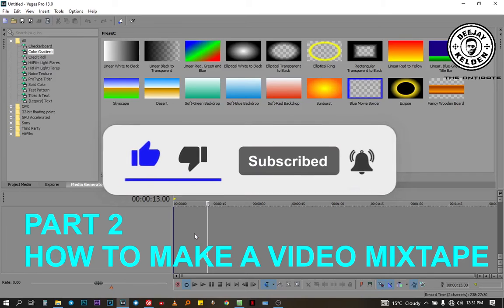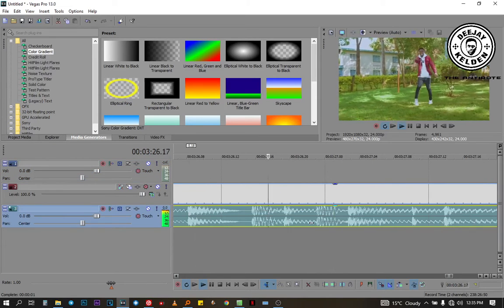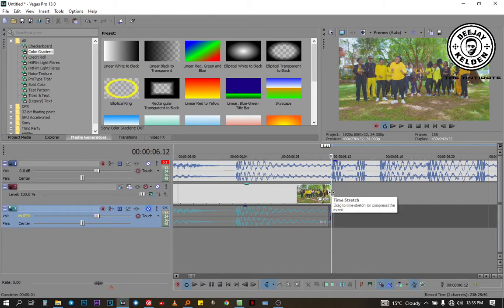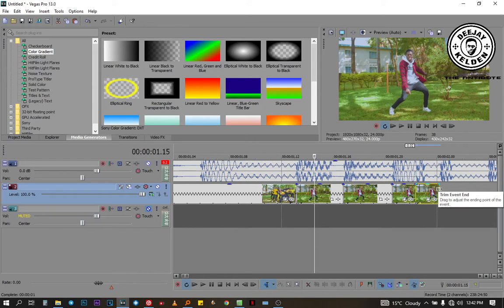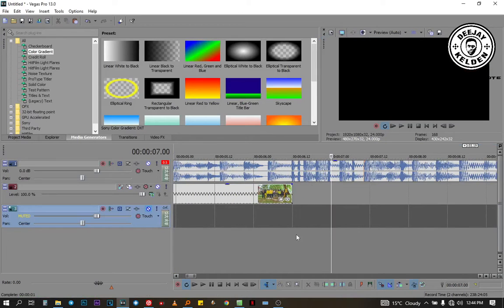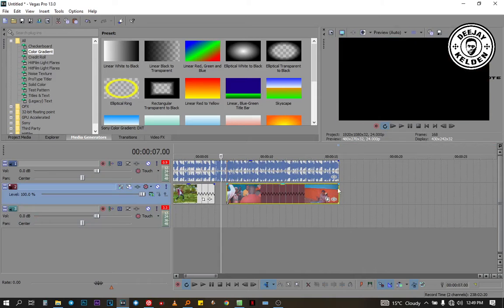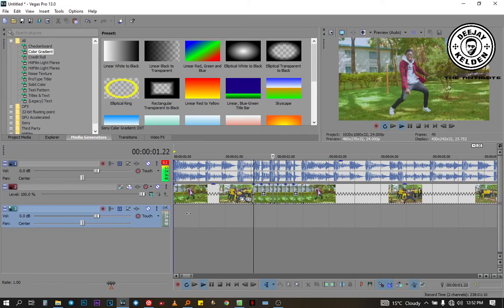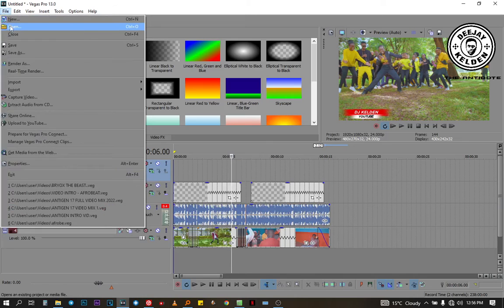HOW TO MAKE A VIDEO MIX WITH SONY ACID and SONY VEGAS PART 2 BY DJ KELDEN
This video shows how to make a video mixtape on sony Vegas after importing an audio mixtape from sony acid